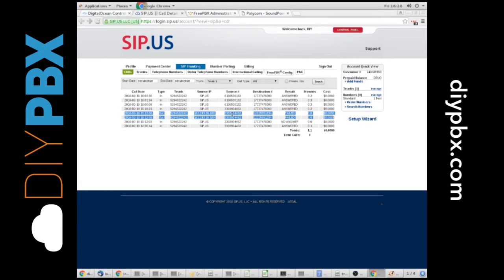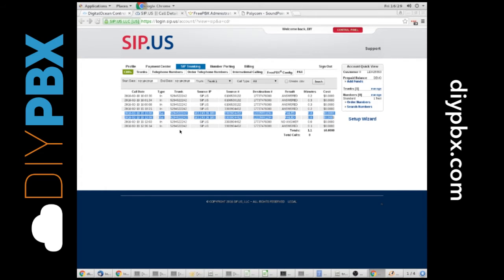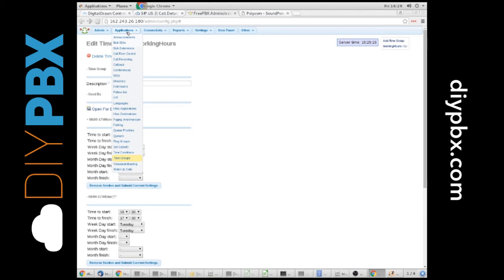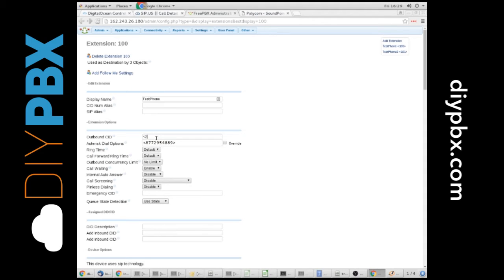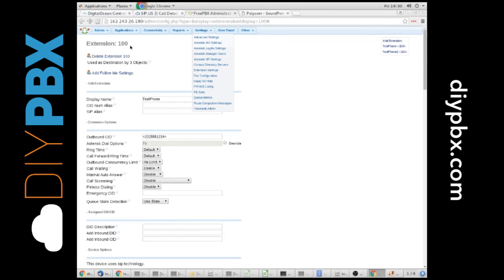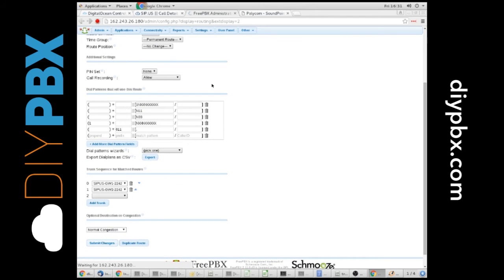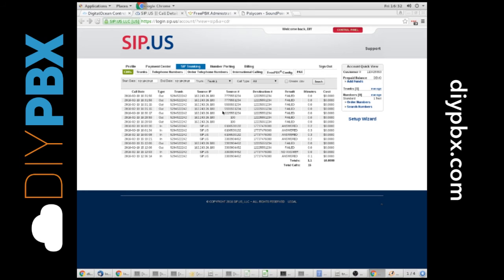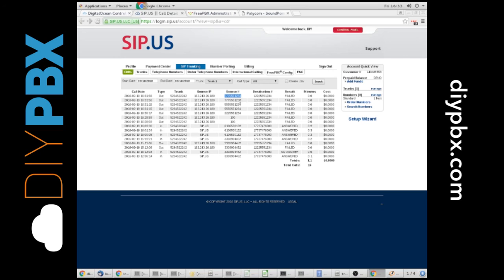Caller ID | How to Set Up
Get the full transcript of this Caller ID set up video

Learn how to set up and override your Caller ID.

In this video you will learn how to change and set up your caller ID to display the information you want recipients of your phone calls to receive. Change your caller ID settings to display your desired phone number.

Okay, lets learn how to set up your Caller ID using DIY PBX!